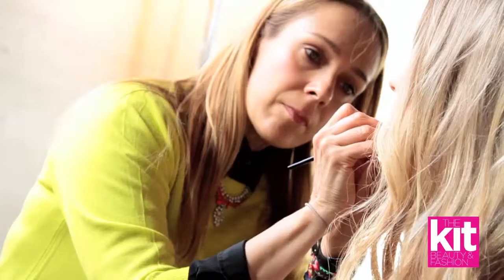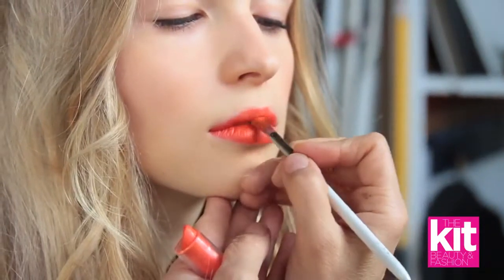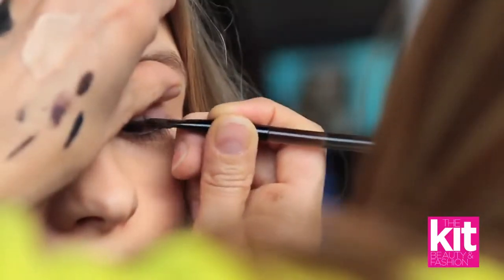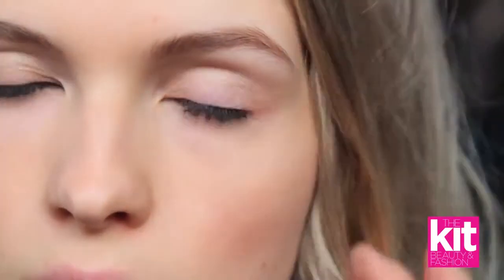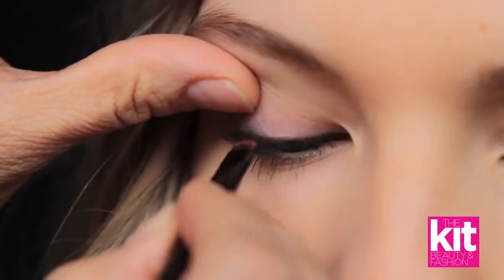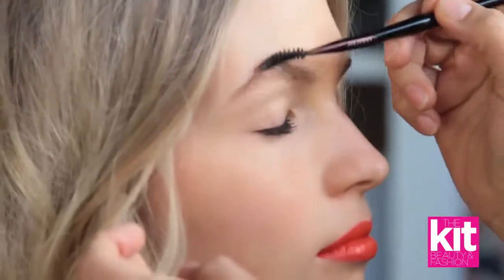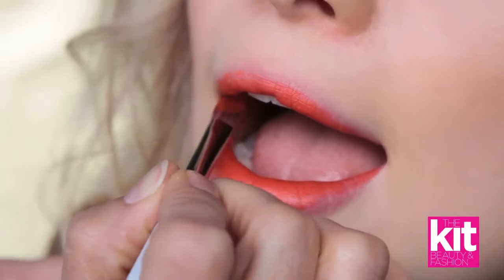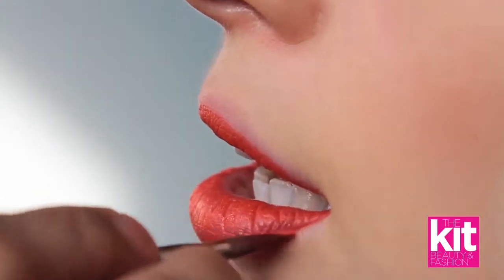FRESH WORKDAY MAKEUP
Fresh makeup for your workday is essential. The Kit shows you how to add a perfect polish to your skin.